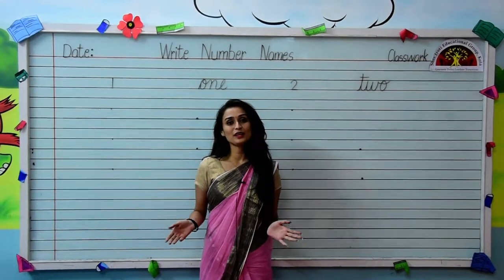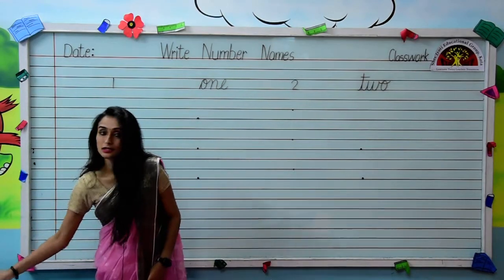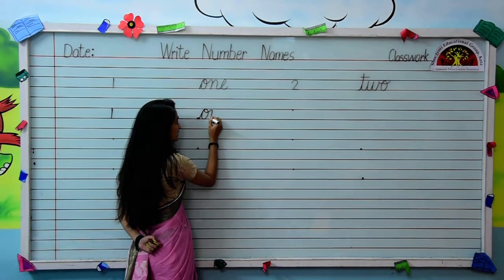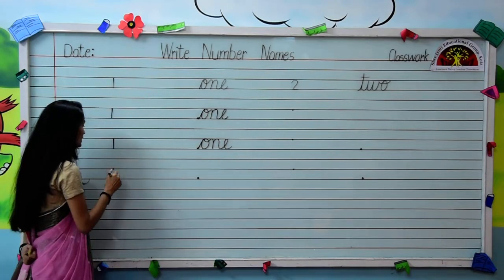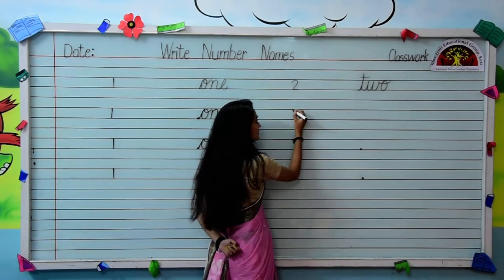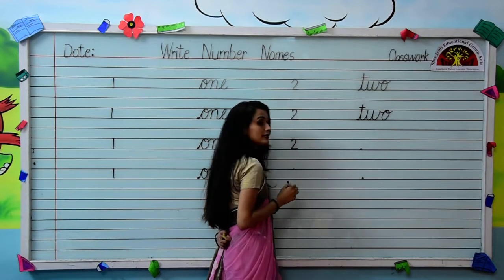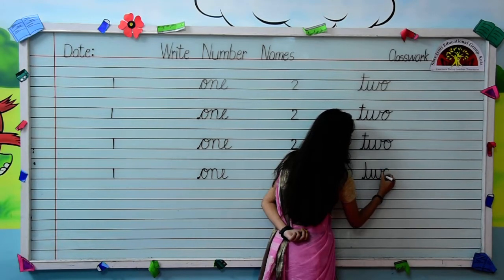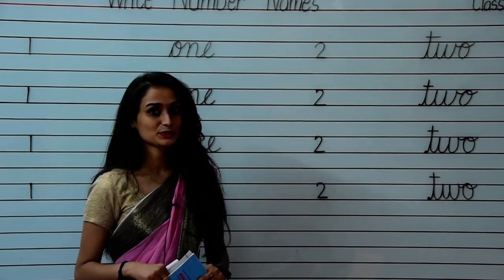PRE PREP MATHS NUMBER NAMES 1,2